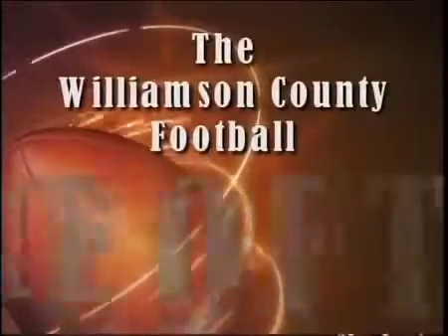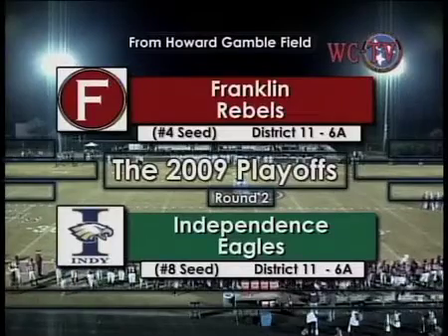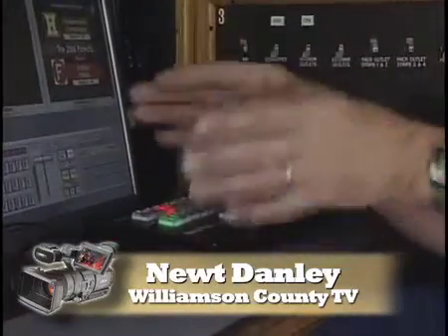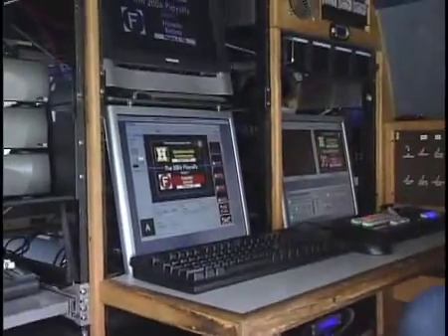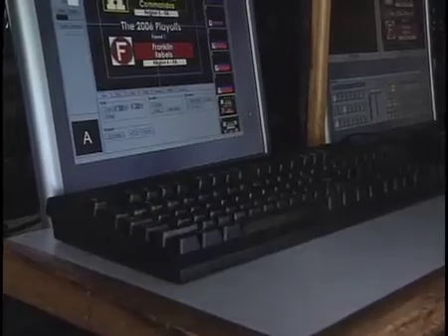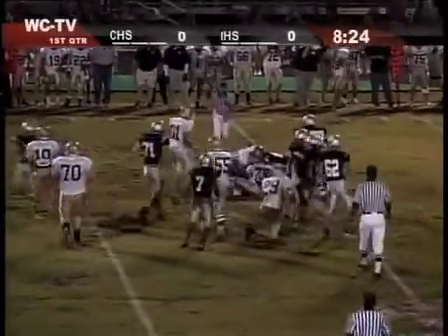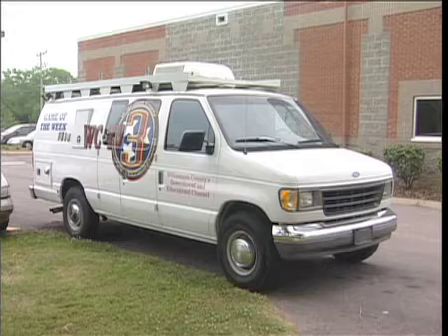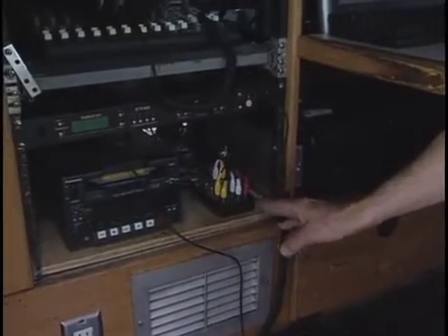Video Demo of New Tek VT5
Quality, desktop video production took a leap with the VT line of equipment from New Tek.  This video demonstration of the the NewTek VT5 shows you how a small school system was able to produce professional quality TV shows out of Friday night high school football games.  With a VT5 video card from NewTek inside of a powerful computer, you can have professional quality, video studio production results on a budget.  The kind of TV and video production that was once limited to huge organizations with tons of equipment can be accomplished by anyone with the VT5.  shows you exactly how a small school system with a small crew is able to create high quality shows from all kinds of events, football and other high school sports being especially popular.  It's incredible what you can do these days with video production on a budget!